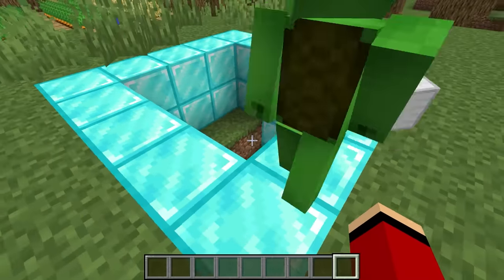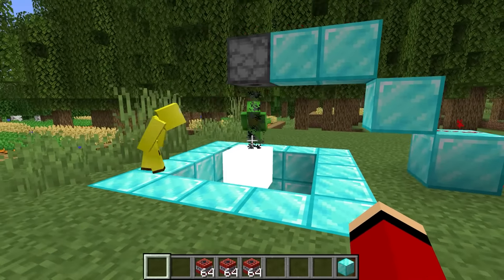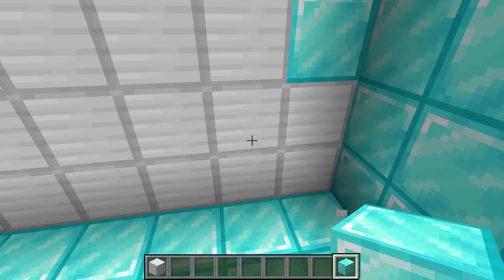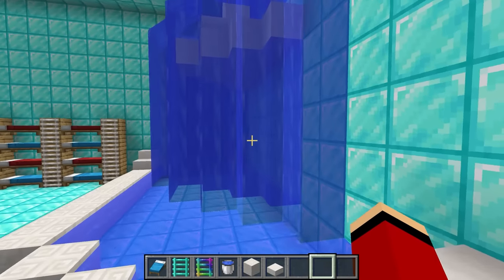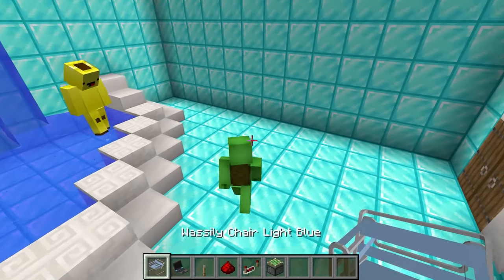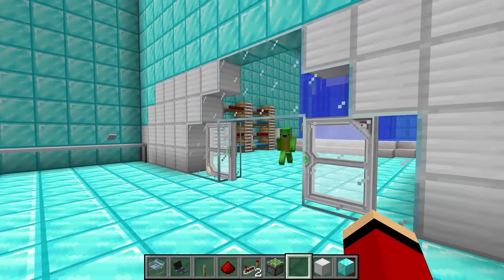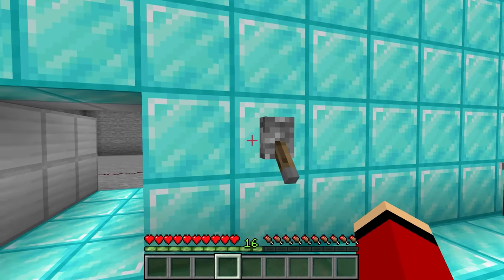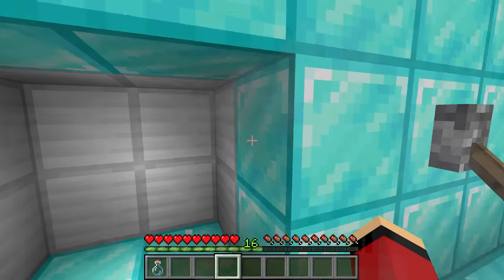NUCLEAR MISSILE vs DIAMOND Secure Underground Base - in Minecraft Maizen!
This channel contains the best compilations of minecraft